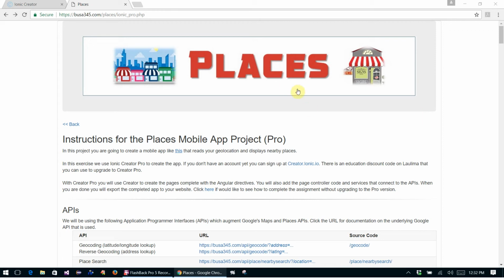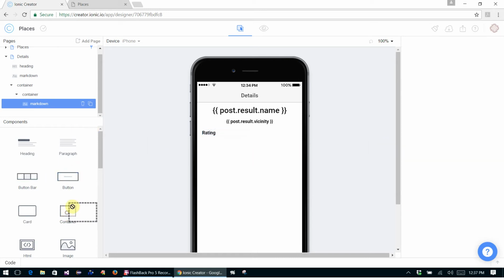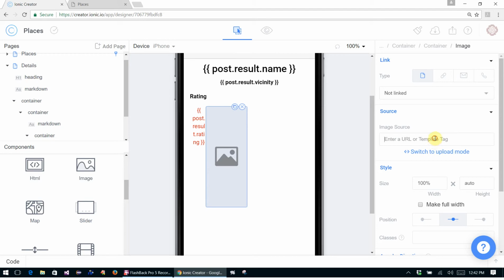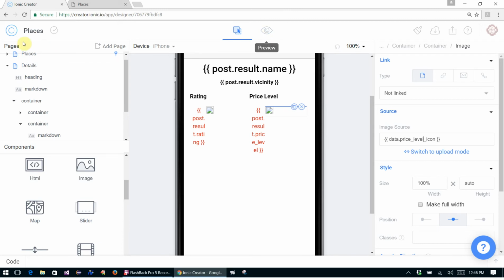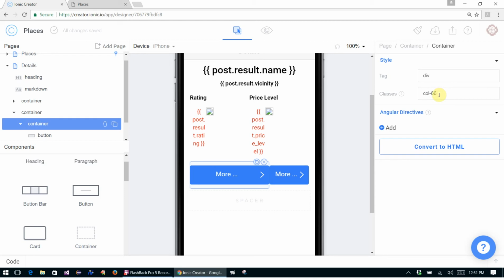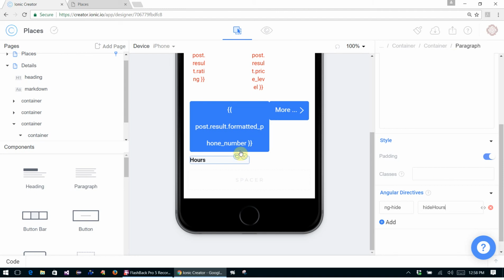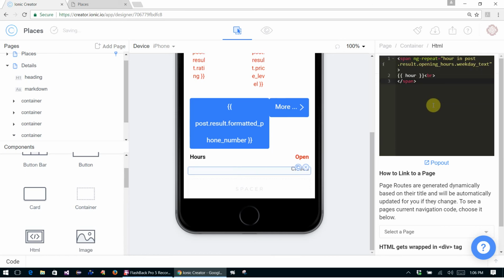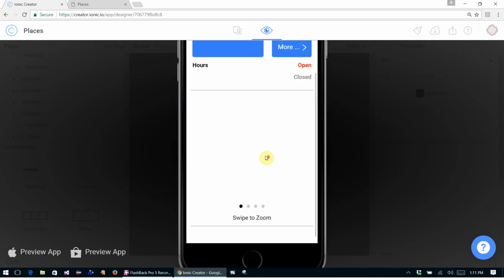Places Mobile App using Ionic Creator Part 3 - Adding Page 2 Components